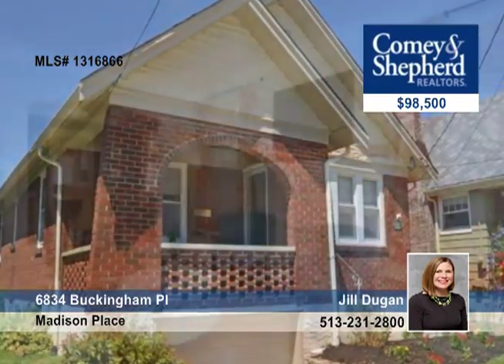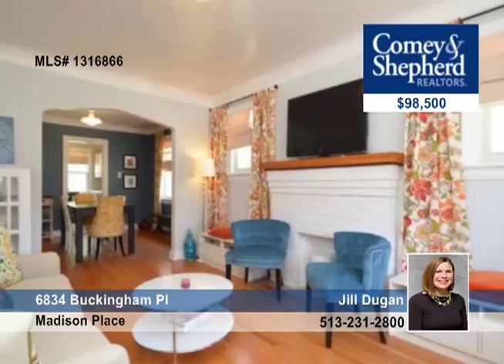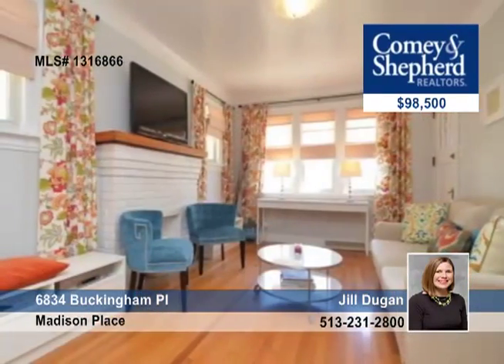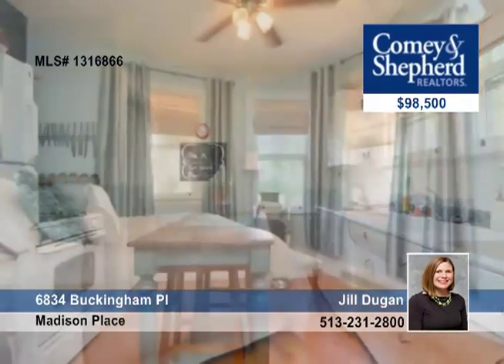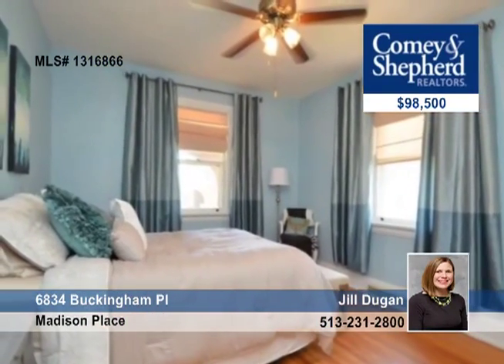Home for sale in Madison Place, OH | $98,500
Great house, great str w/sidewalks &amp; gr price. Updated bath &amp; kit, metic maintained. Truly move right in. Hdwd flrs, fin bonus rm on 2nd fl, covered patio, fenced in bkyd, functional garage, welcoming front porch. Convenient to everything.